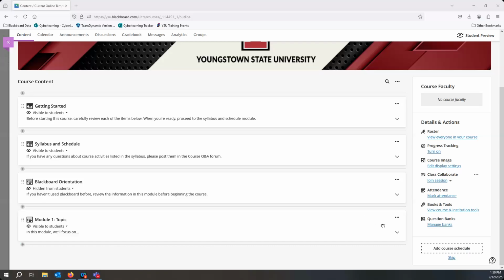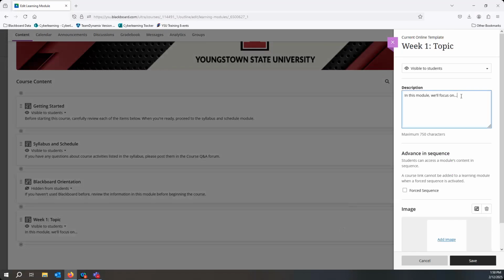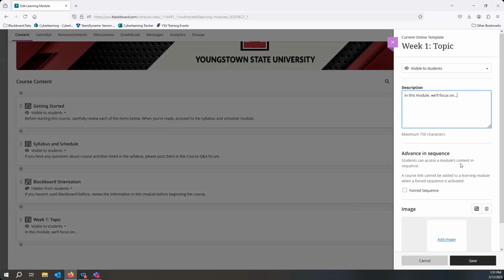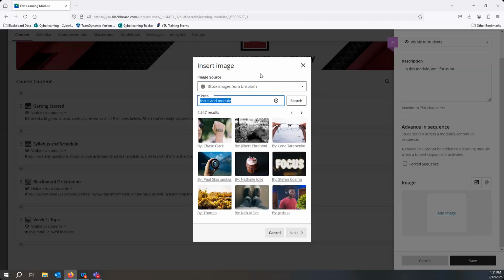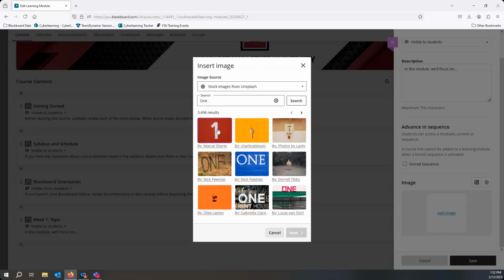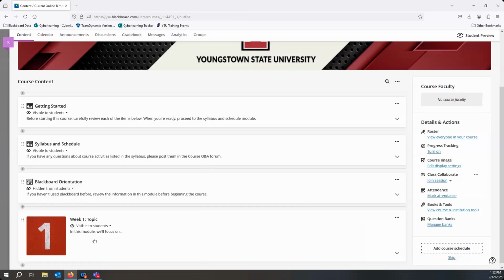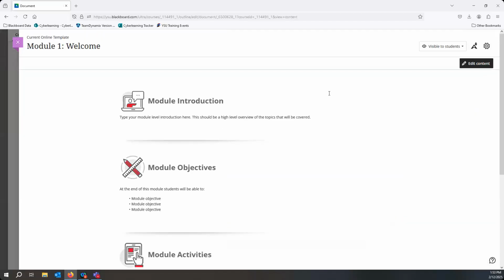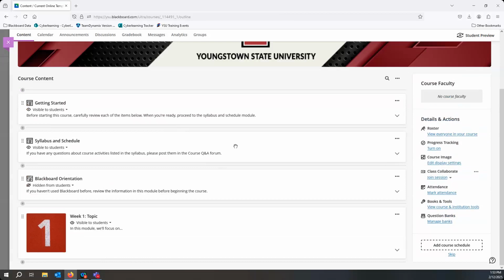How to Customize the Template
In this short video, you will learn how to customize your template to meet your teaching style.